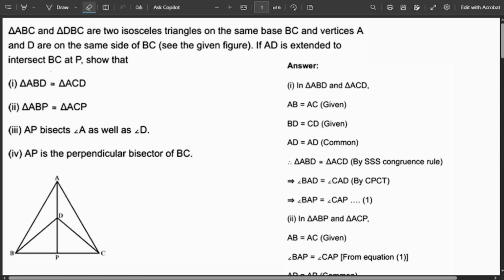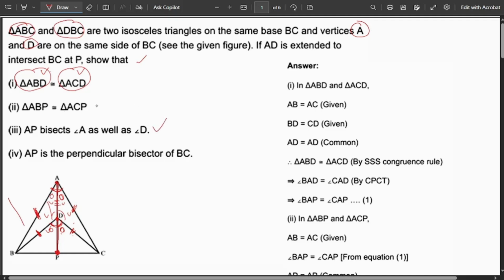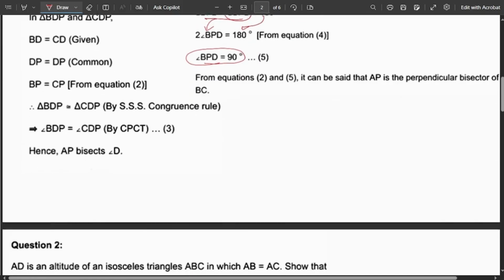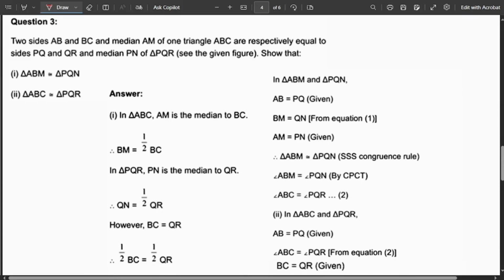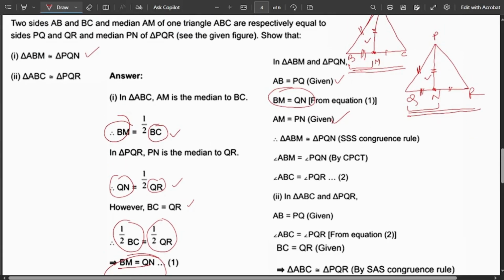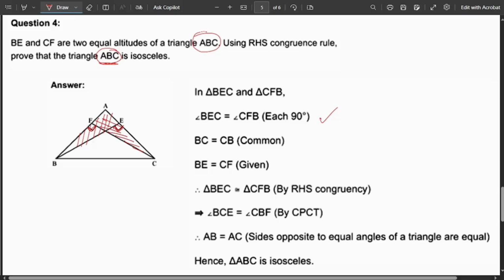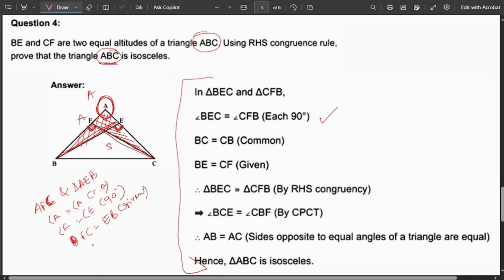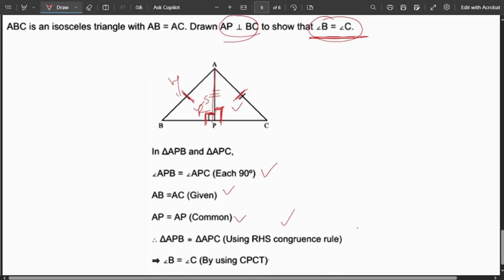Triangles Class 9 |Exercise 7.3 Explained NCERT Solutions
Class 9 Maths | Triangles | Exercise 7.3 Complete Solution | NCERT CBSE Chapter 7

This video provides a detailed solution to Exercise 7.3 from the chapter "Triangles" of the Class 9 NCERT CBSE syllabus. We will explore the properties of triangles and solve various problems step by step to help you understand the concepts clearly. Whether you're preparing for exams or want to enhance your understanding of triangles, this video will guide you through each question with easy-to-follow explanations.

Don't hesitate to leave your questions or feedback in the comments below. Happy learning!"